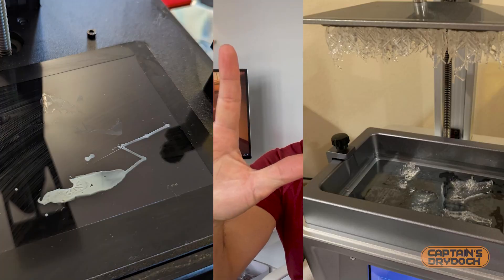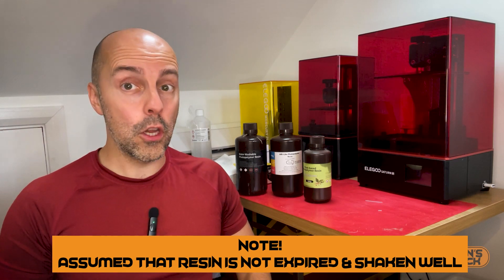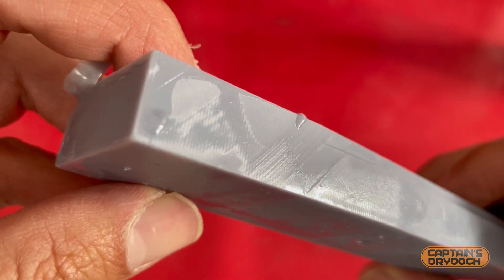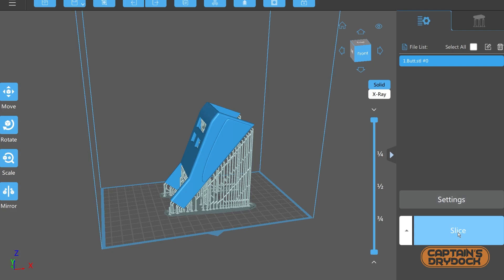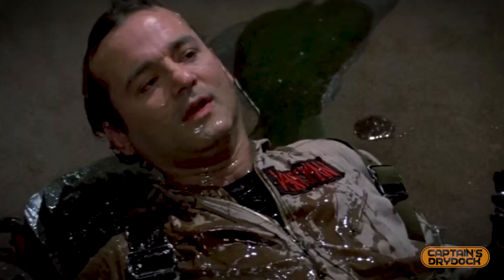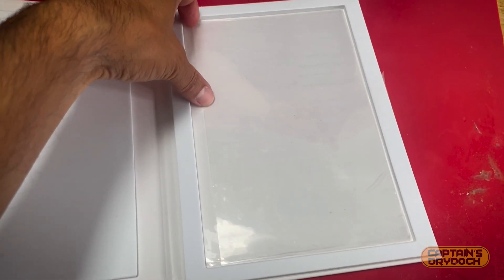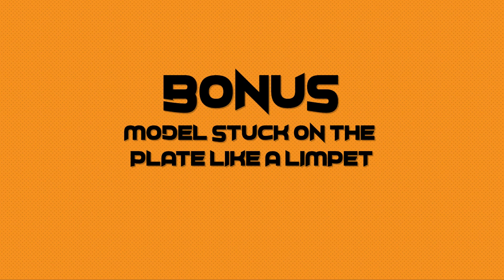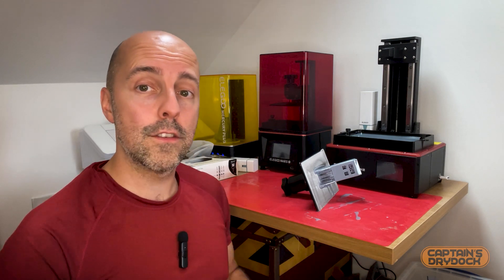Troubleshooting: Why 3D Prints Fail?!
Removable Magnetised Plate